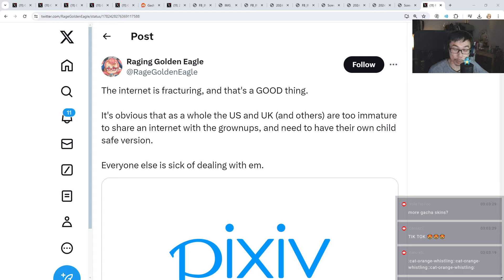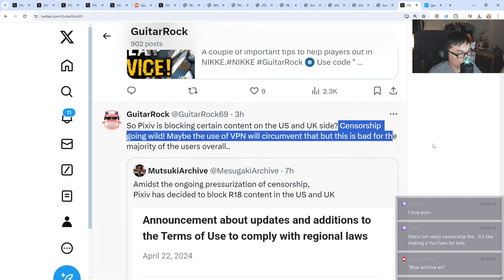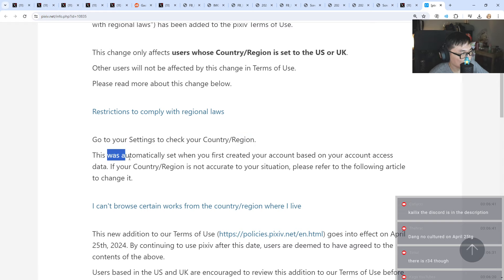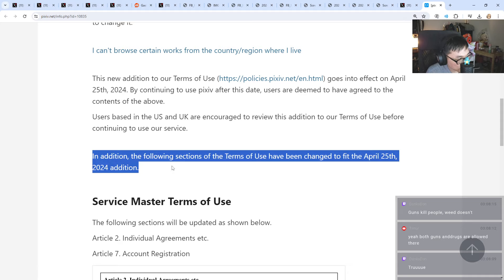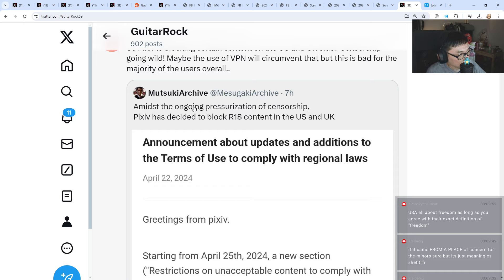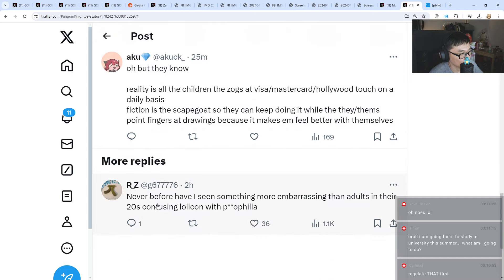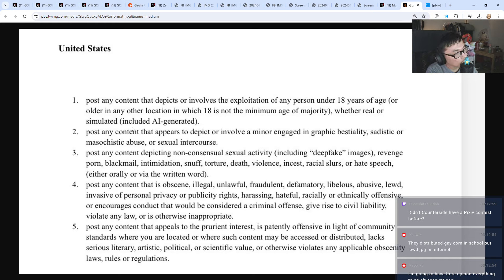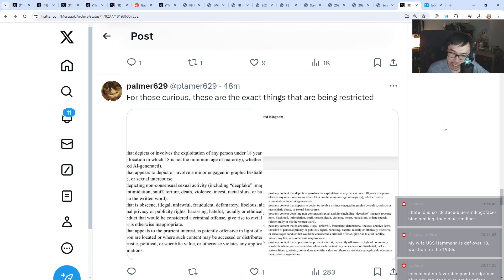HUGE PIXIV DRAMA..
Unfortunate that this happened if you ask me.